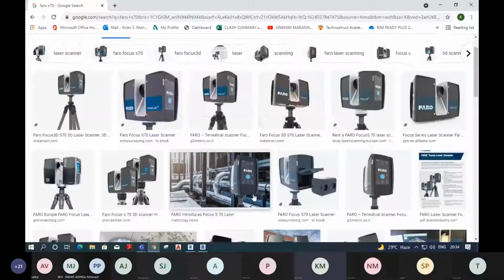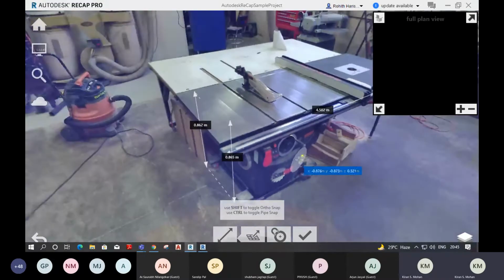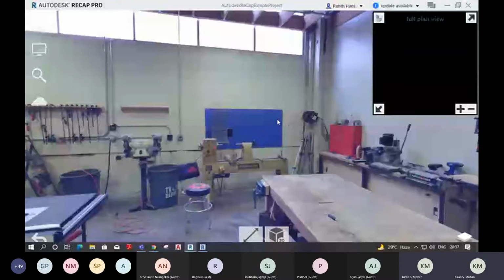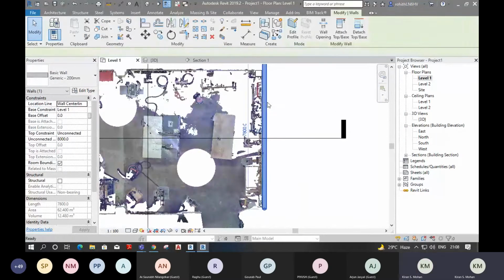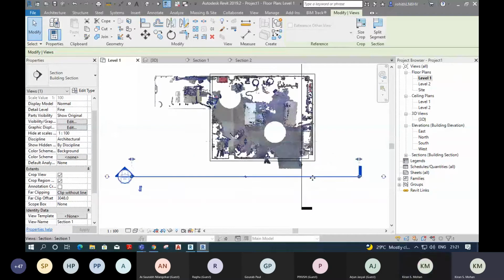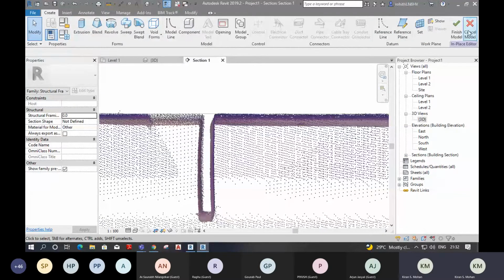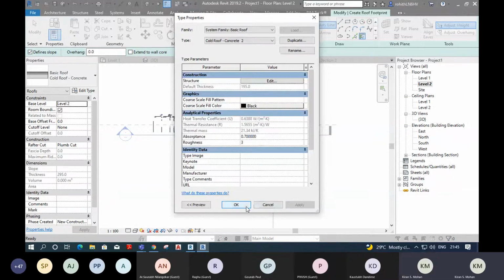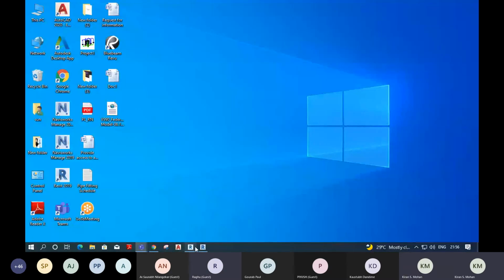special class on scan to bim